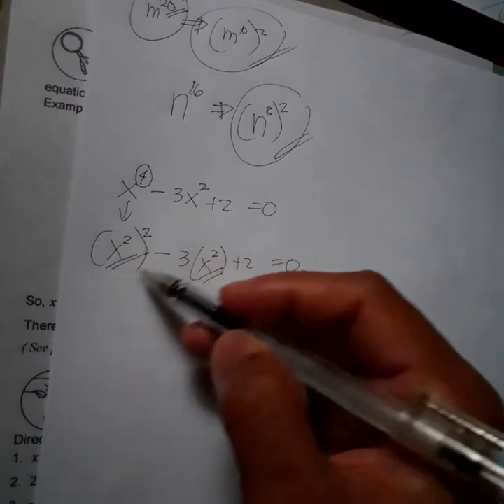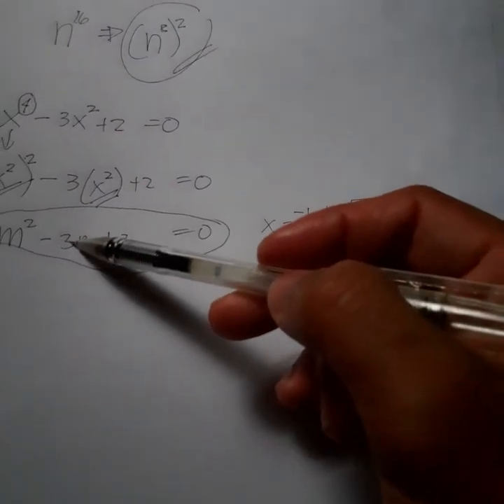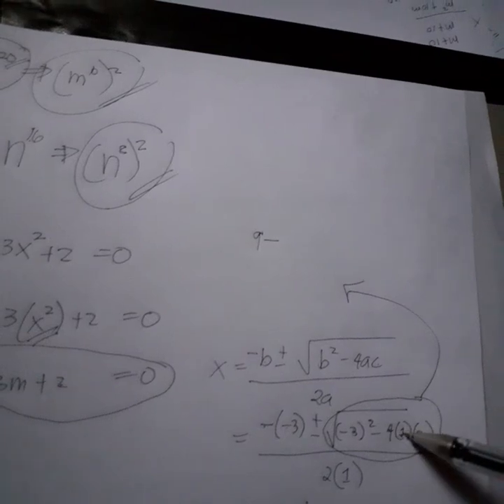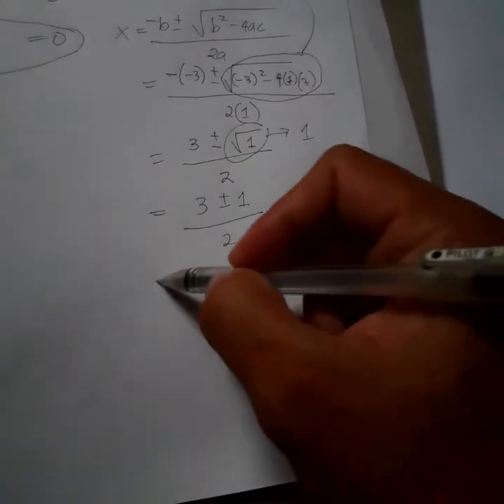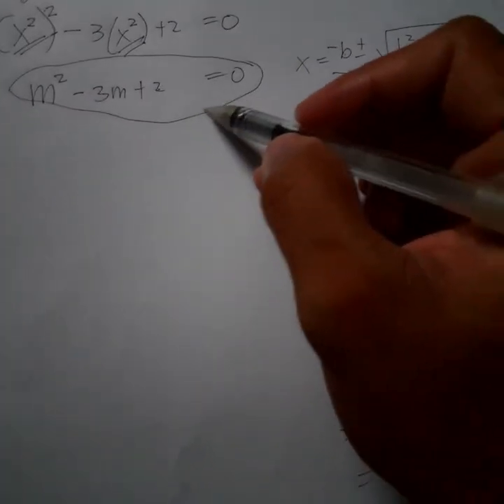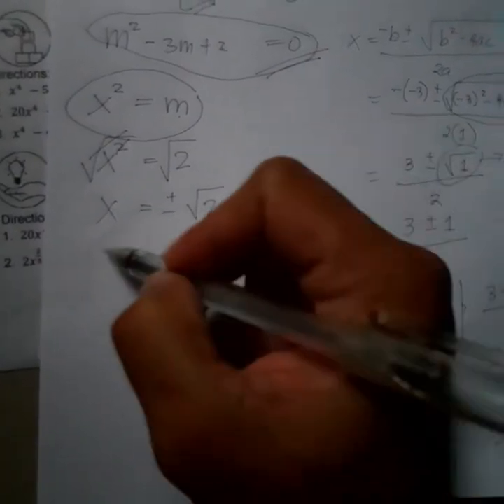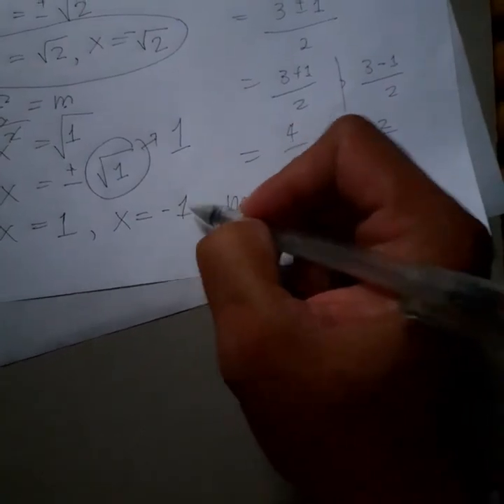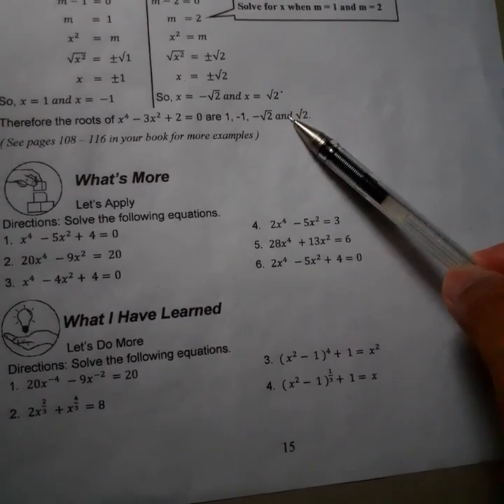Solving equation in quadratic form